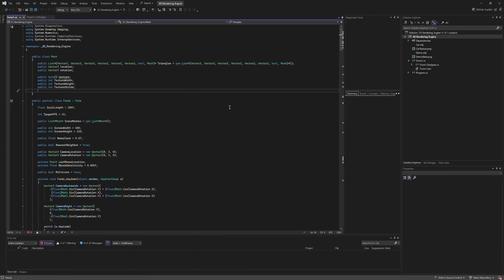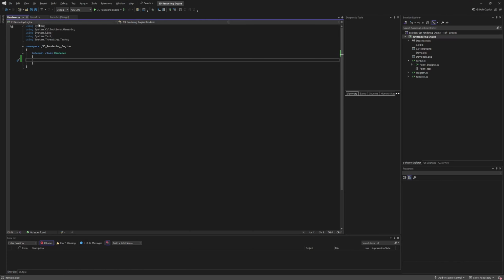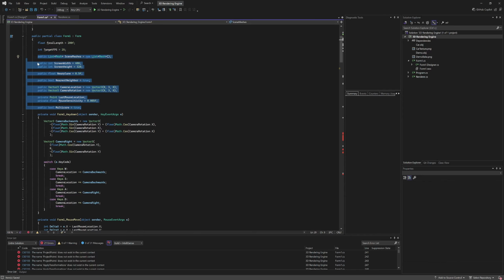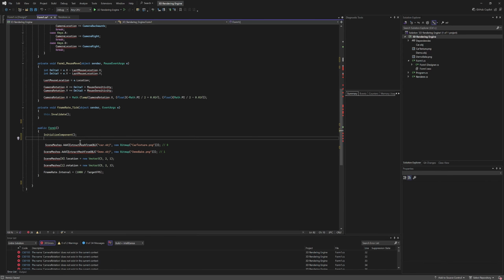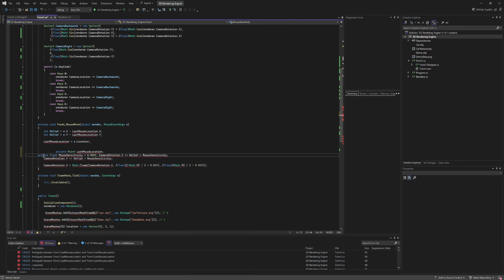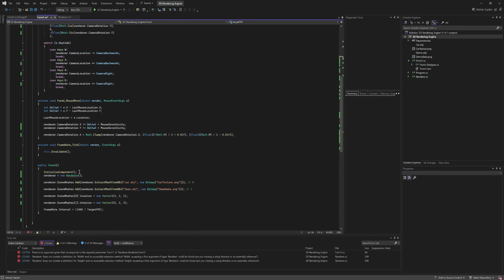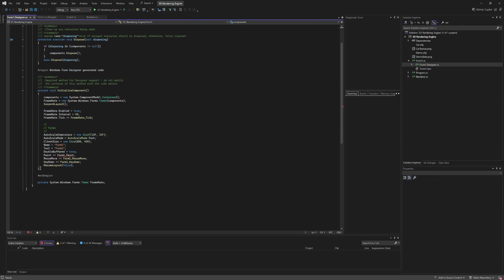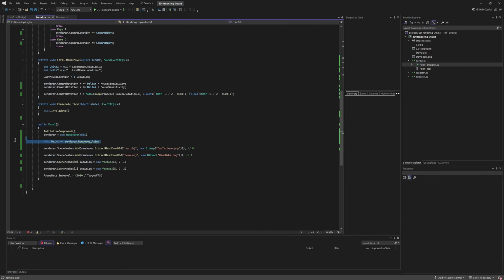C# 3D Rendering Engine Tutorial EP 9 - Finishing the 3D Engine!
In this series, we learn to create a full 3D rendering engine inside of C# from scratch. In this episode, we separate our form1 code from our 3D rendering code, cleaning it up and separating game logic from the 3D rendering engine. This project will also be using NO libraries such as OpenGL, just the default Visual Studios forms app with Microsoft NET framework.

TEXTURE AND CAR MODEL IN EPISODE 2 DESCRIPTION